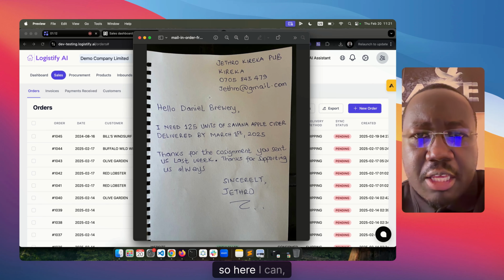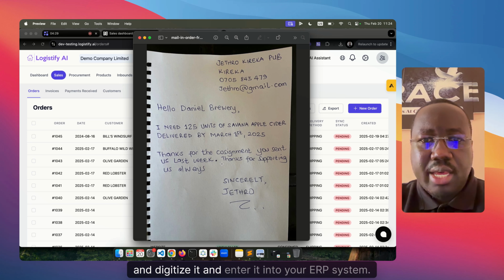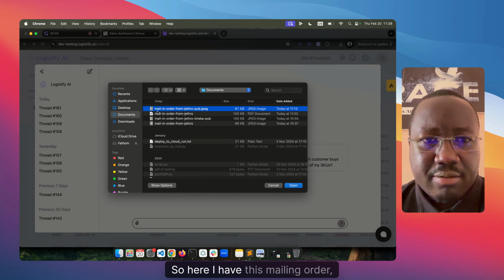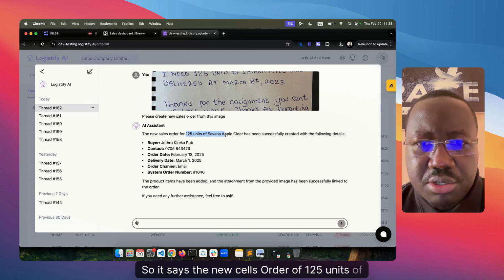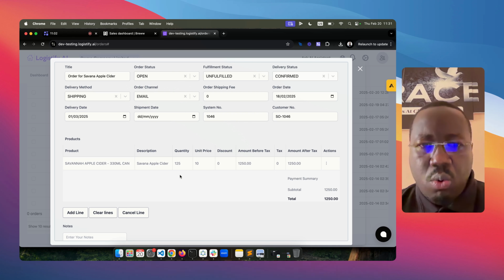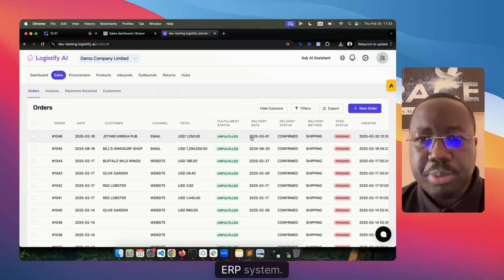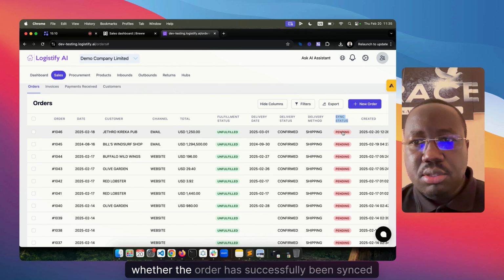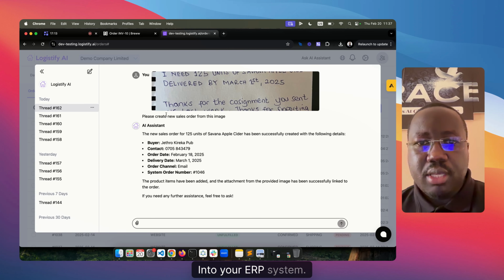AI Sales Order Entry from Paper to your ERP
Use the Logistify AI Assistant to automate sales order entry from paper, such as Mail in orders, into your ERP System